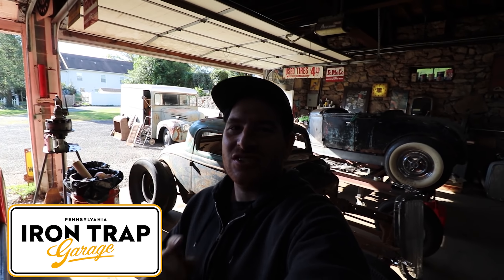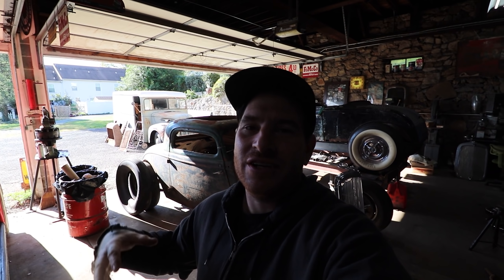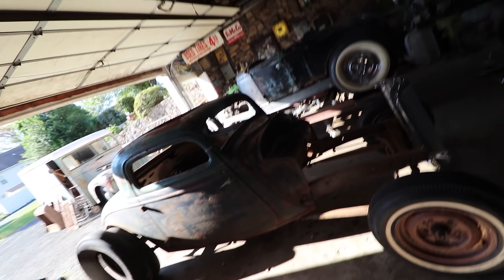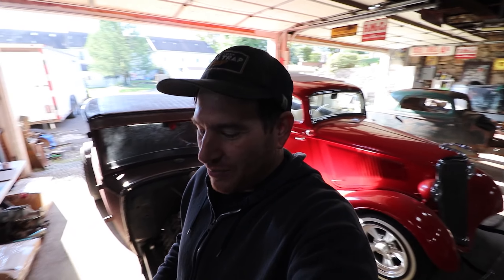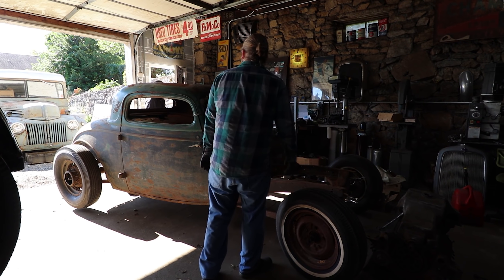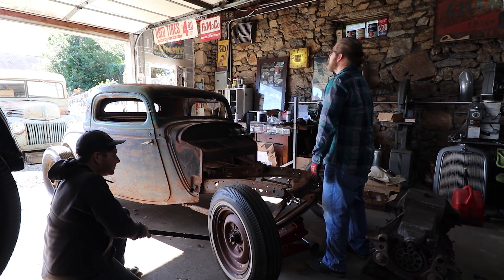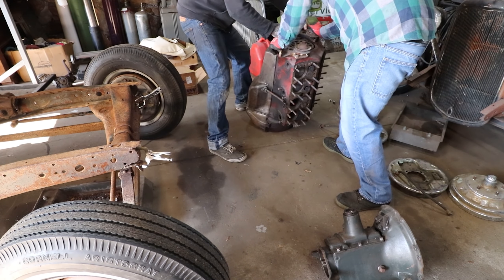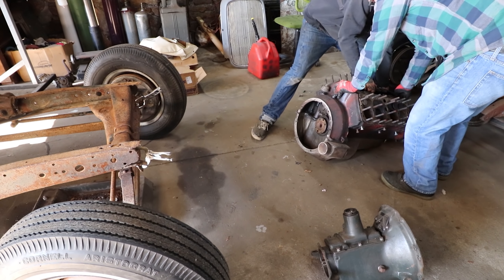The 1933 Ford 3 Window "Newspaper Coupe" Gets A Blown Ardun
Matt has a ritual when he brings home a new can. He likes to clean out the inside of the car, change the wheel and tire set up, and finally mocking up the chosen engine for this build. Well the 33 Newspaper Coupe has nothing inside of it, and he already swapped wheels and tires around. The only logical thing left to do is drop in a mock up block and pull some speed parts off the shelf to dress it up. This 33 is getting all of the best parts Matt has set aside for just the right build. The Ardun heads paired with an Italmeccanica blower just looks right at home in the 33 We all know Matt is ready to get started with this one!

19545